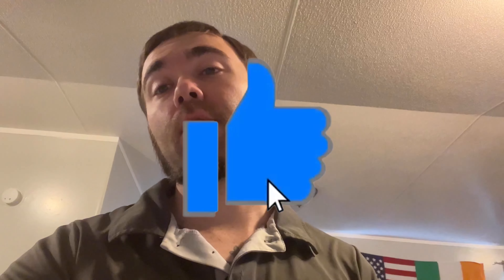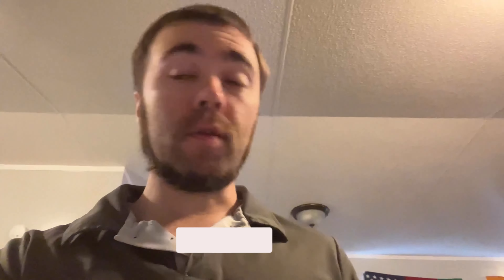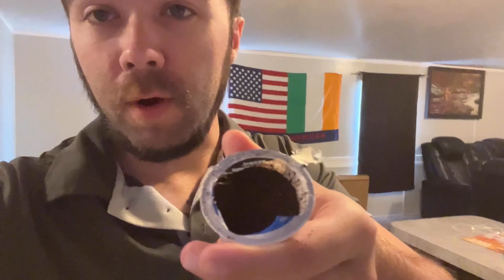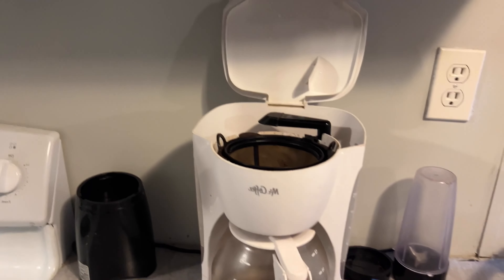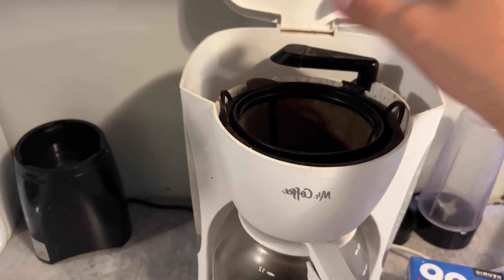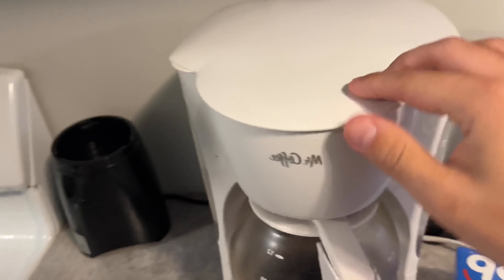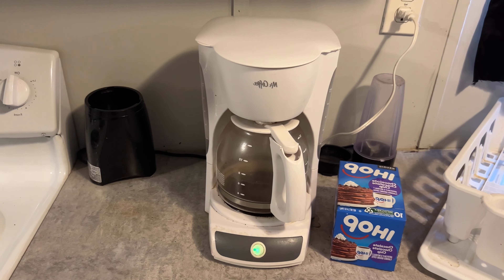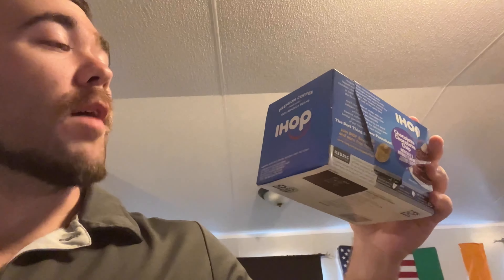IHOP Coffee Review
Stash Here With Another Review With This Time being IHOP Chocolate Chocolate Chip Coffee.